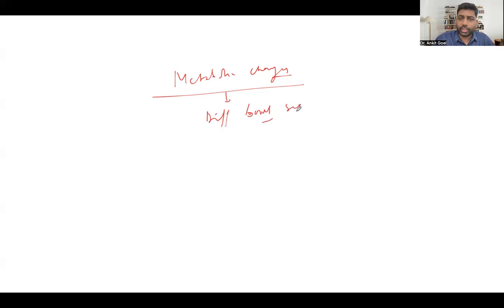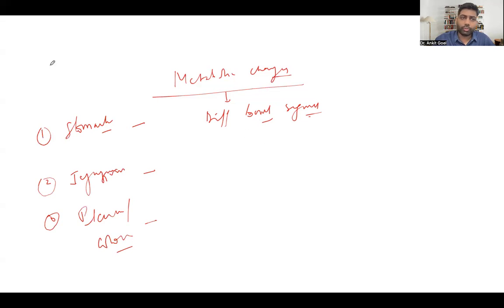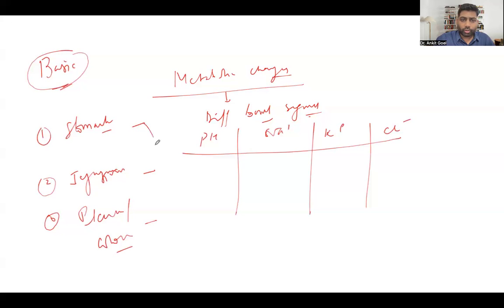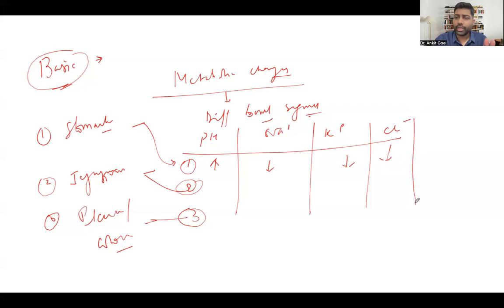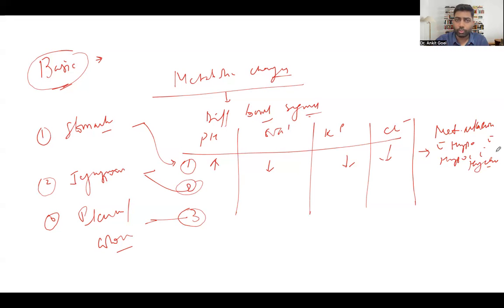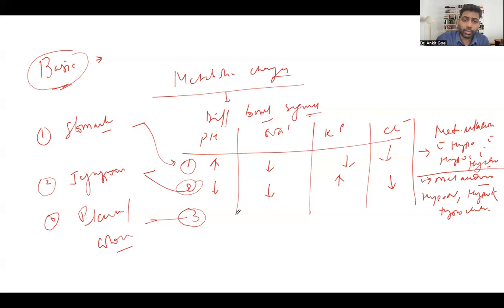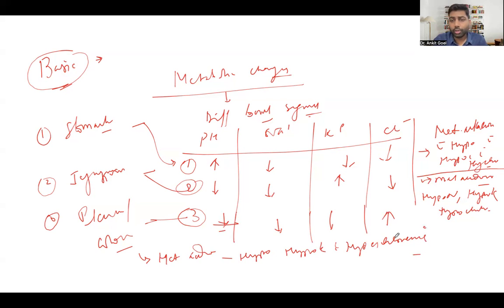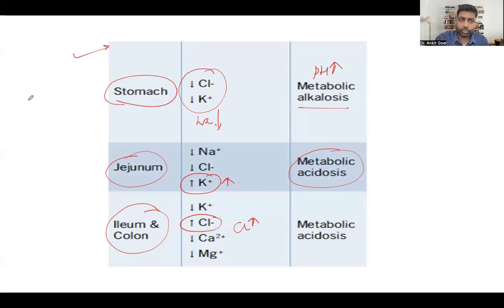Mnemonics for Metabolic changes in bowel segment in Urinary Diversion| FRCS Urology| Dr Ankit Goel